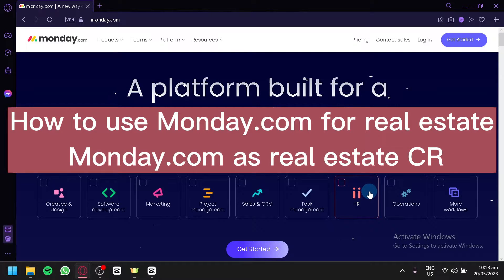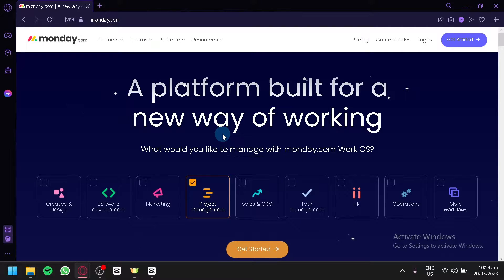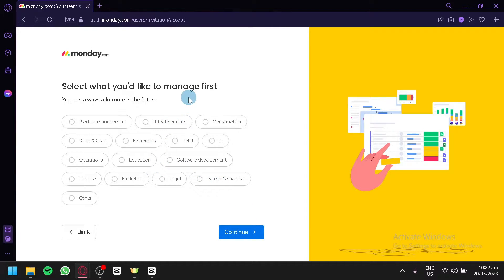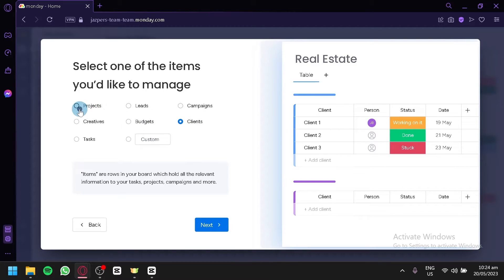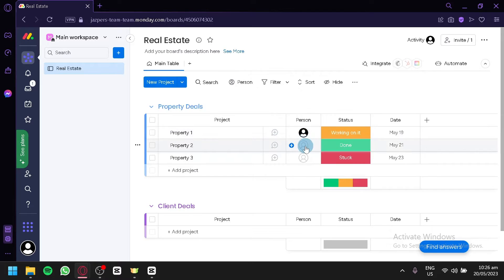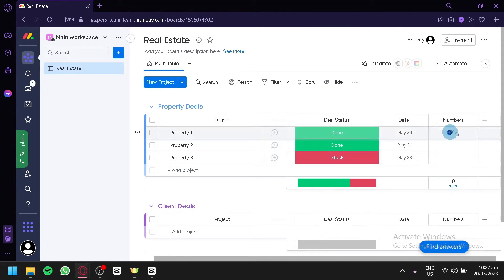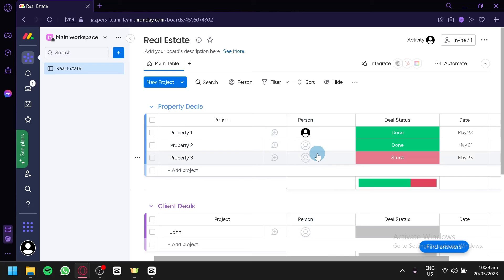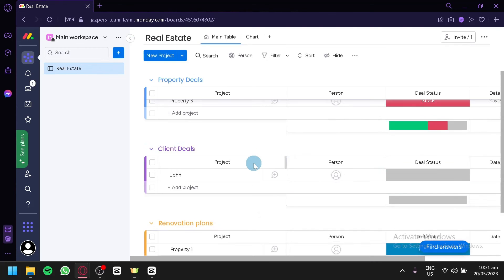How to Use Monday.com for Real Estate | Monday.com for Real Estate Tutorial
How to Use Monday.com for Real Estate. In this video on How to Use Monday.com for Real Estate, I'm going to show you how to use Monday.com for real estate. Monday.com is a great resource for finding homes for sale in your area.

I'll show you how to search for homes and filter results by price, type, and more. I'll also show you how to get email alerts when new homes hit the market, so you can be the first to see the latest listings!

Monday.com is a great resource for finding homes for sale, and this tutorial will help you get the most out of it.
How to Use Monday.com for Real Estate